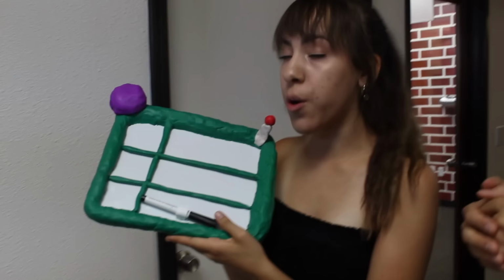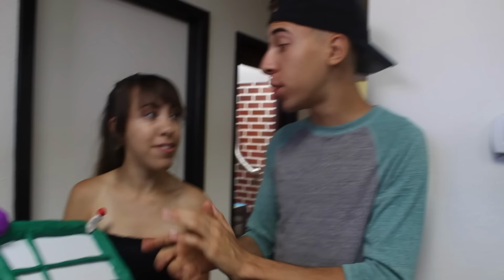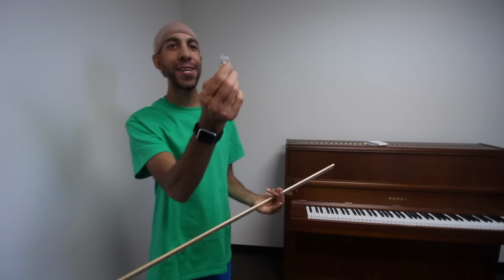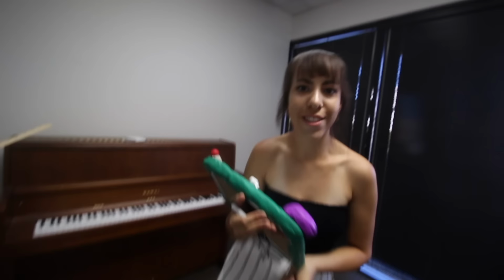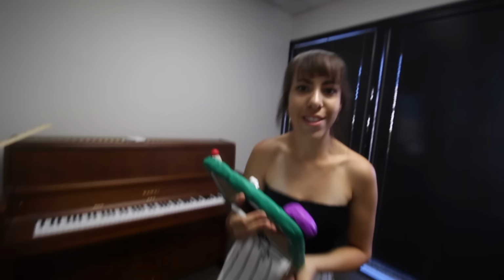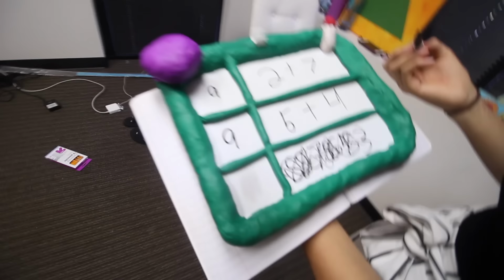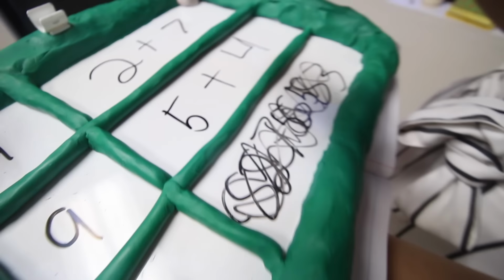Baldi's Basics Game IN REAL LIFE!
We're playing Baldi's Basics in Learning and Education, but with a twist. We're playing it in real life! We hope you liked this fun version of the weird and creepy horror game!

😁 HEY THERE! WELCOME! 🎉
We are THE SKORYS! We're a crazy family that loves having fun and hopes to make the world a happier place through our video. If that sounds like fun, here’s how you can officially become part of the FAMILY…

⓷ Step 3 ➡ Comment “I’m a Skory!”

What does Skory stand for? Well, it’s actually our last name. But to us and the rest of the FAMILY, it means… Super awesome, Kind, Original, Random, and Yourself!

🎮 MORE GAMING AT 4KidsGaming! 👾

The Skorys (that’s us, Hi!) are a group of four siblings who make videos together. We’ve always filmed and recorded fun videos on our own, but after putting them on YouTube, we found out we could make them for other people to watch as well! We’re hoping to keep growing our YouTube subscribers and one day hit a million subscribers and even have our own TV show! Wow! How crazy would that be?!